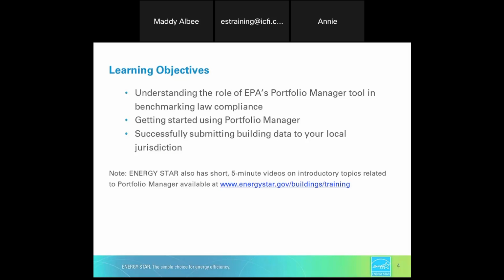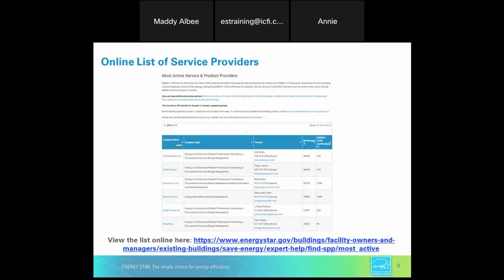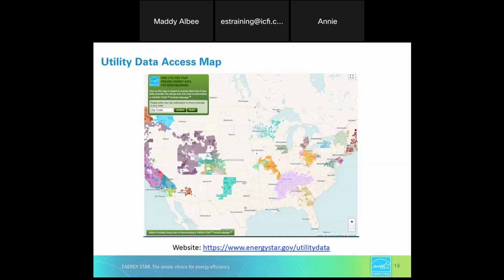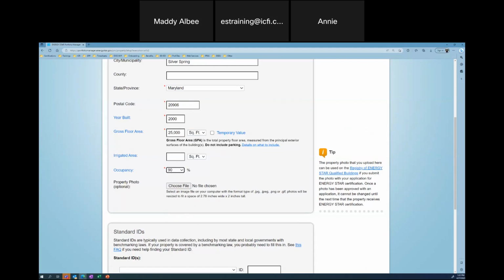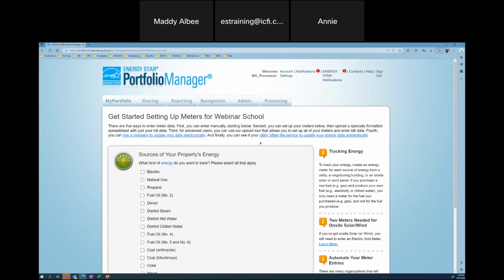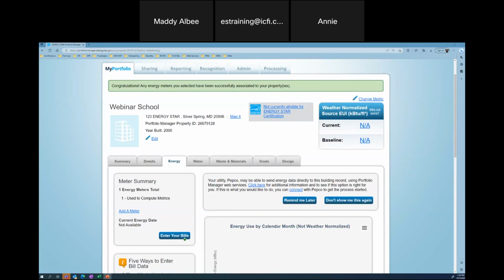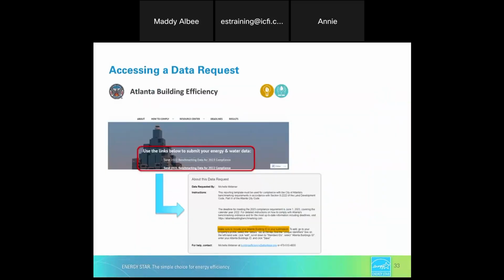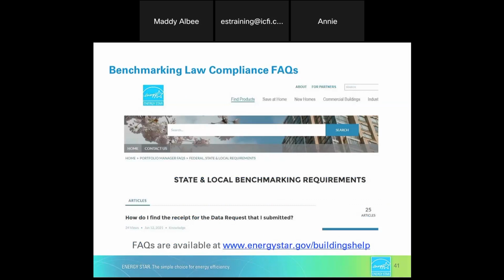Part 1 - A Beginner’s Guide to Using Portfolio Manager for Benchmarking Law Compliance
This video, Part 1 - A Beginner’s Guide to Using Portfolio Manager for Benchmarking Law Compliance, provides a comprehensive introduction to using ENERGY STAR's Portfolio Manager for compliance with benchmarking laws. It covers essential topics such as setting up a Portfolio Manager account, navigating the platform, and entering data required for benchmarking compliance.